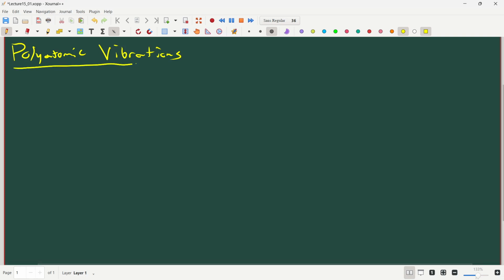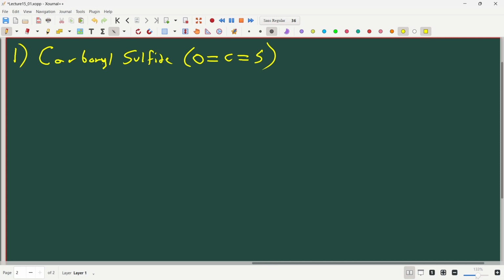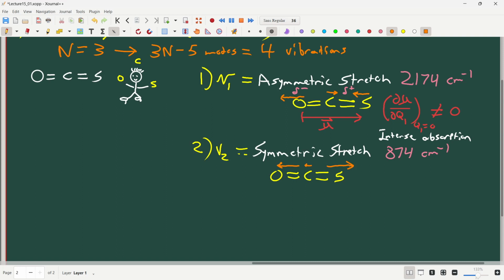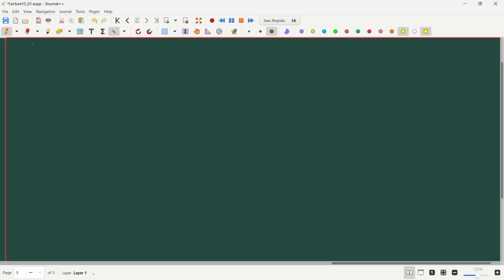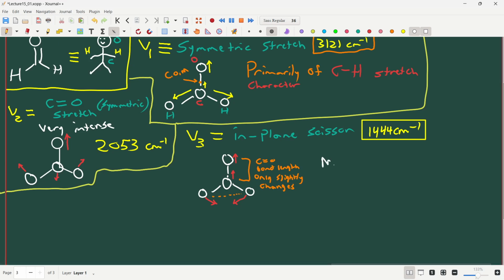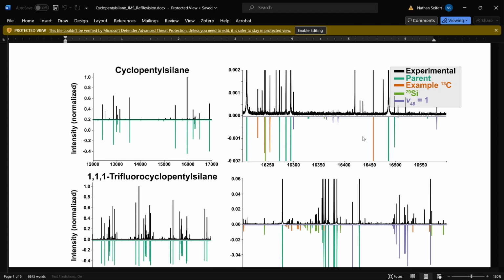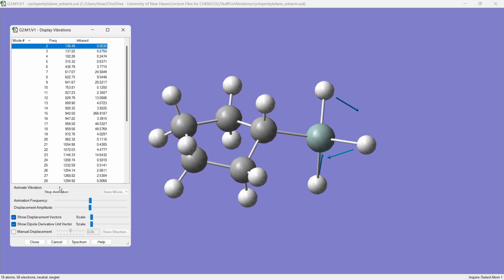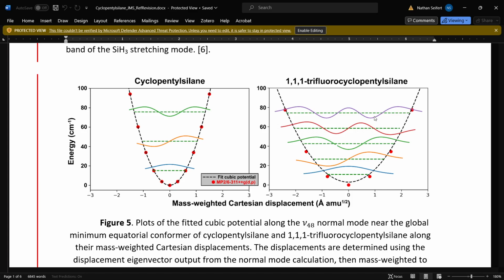CHEM 3332-01 (Spr 2024) - Lecture 15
CHEM 3332-01 (Spring 2024) - Lecture 15: Polyatomic Vibrations, Pt. 2